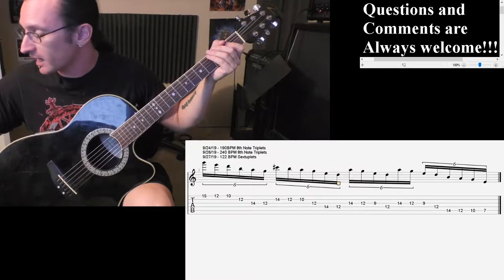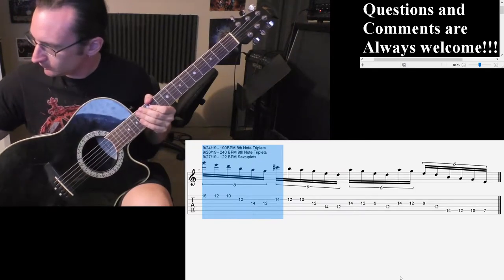Guitar Log #100 - Short Warm-up + Black Pearl 20th Anniversary Edition Solo Practice - Day 11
Recorded September 30th, 2019 - Day 1 of learning and practicing the guitar solo to the 20th Anniversary Edition of Black Pearl by Black Label Society, plus a short warm-up idea.

Mile High Shred • All Things Metal